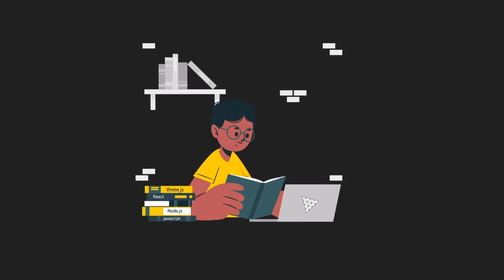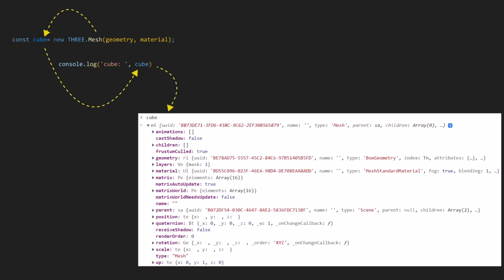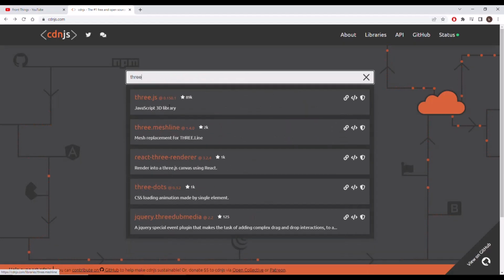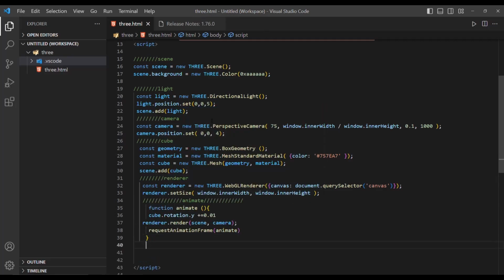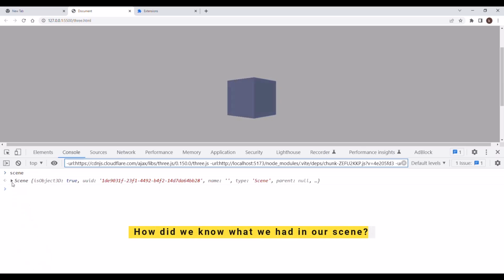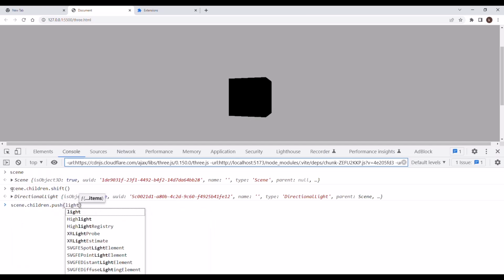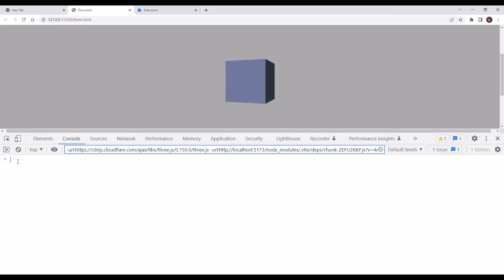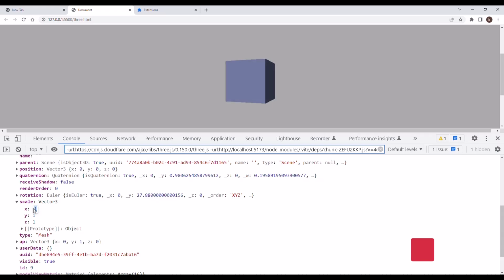How Do you Think in Three.js ?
If you start learning Three.js, this video will help you think logically when you are coding in Three.js